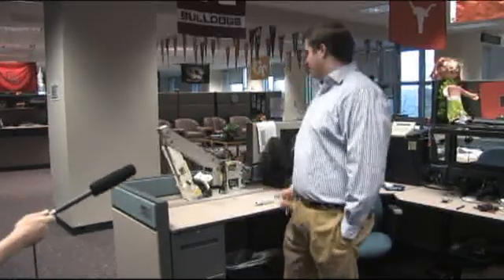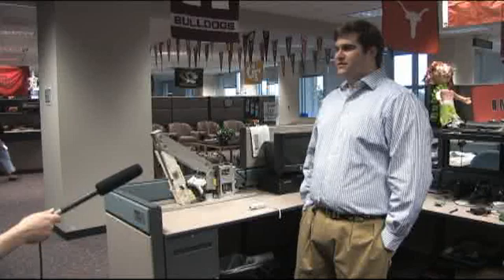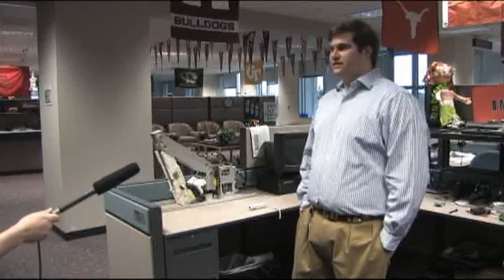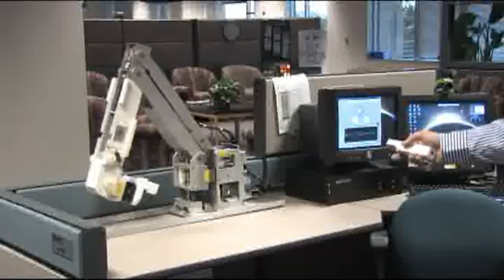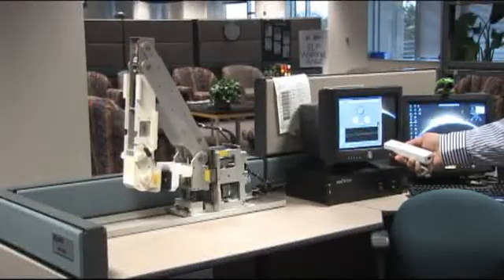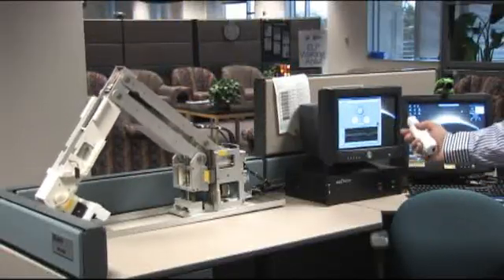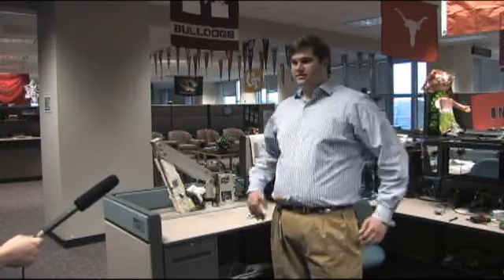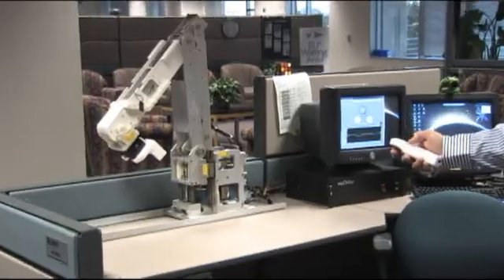The Wii remote (or wiimote) and robots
This was one of the coolest applications I have seen in a long time.  One of the Applications Engineers here at National Instruments took a Wii controller (or wiimote) and used it to drive a robotic arm.  He used VIs (or virtual instruments) to create a program that takes the accelerometer data from the Wiimote and changes it into motion commands for the robot.

One of the coolest things about this, though, was that it only took him a few hours to do.  Pretty impressive.